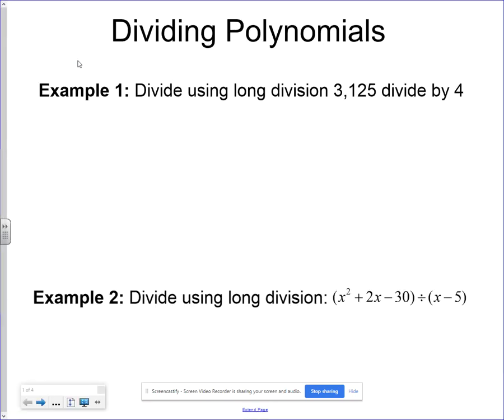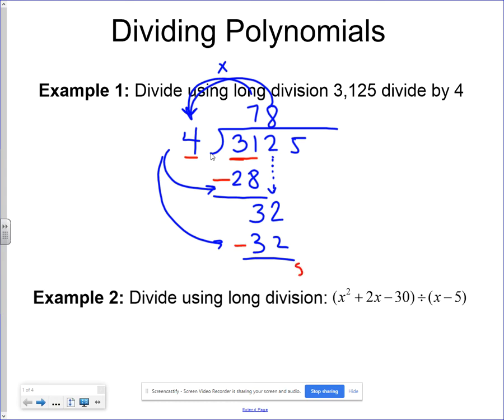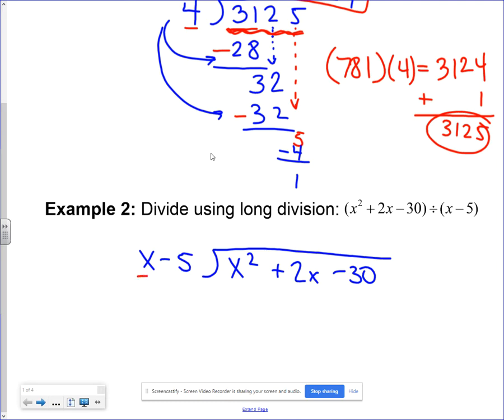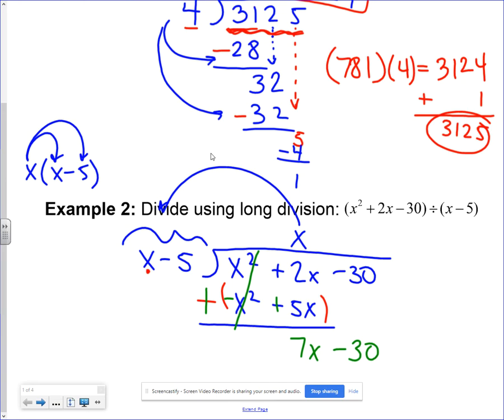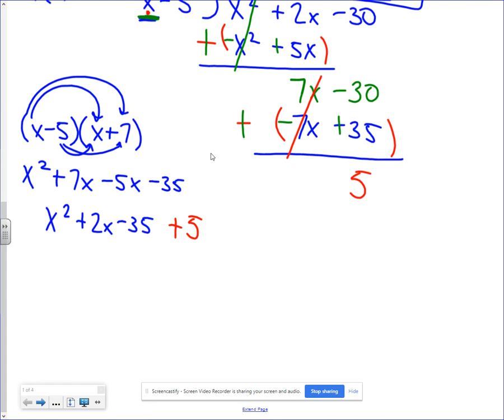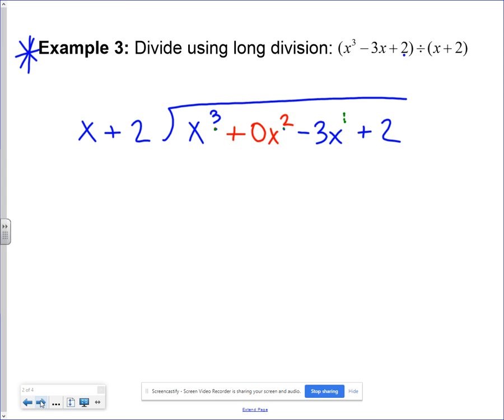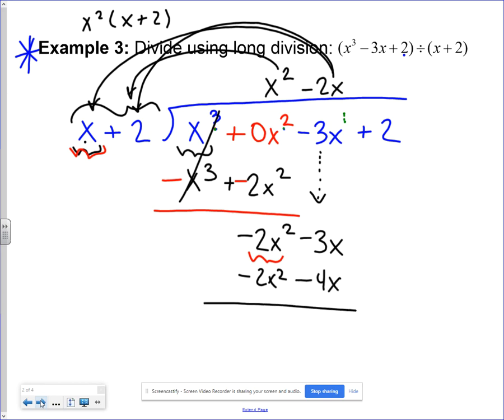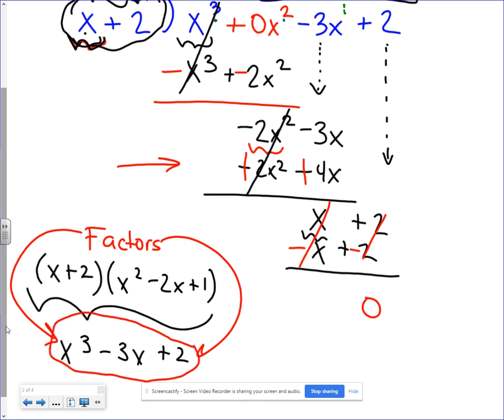Dividing Polynomials Using Long Division